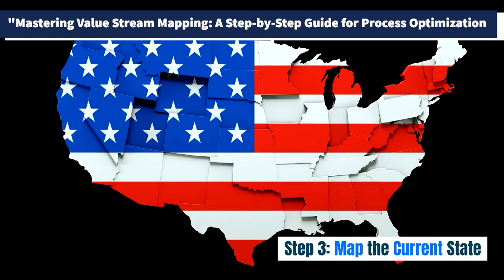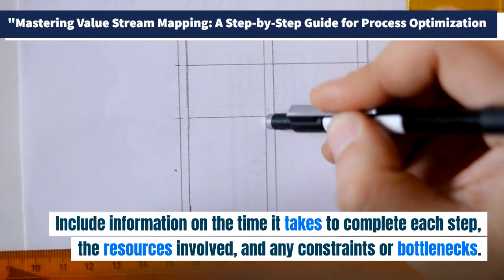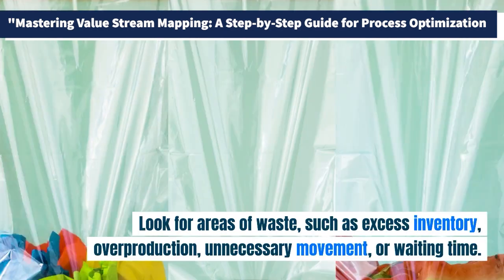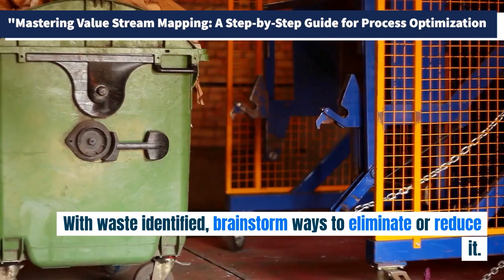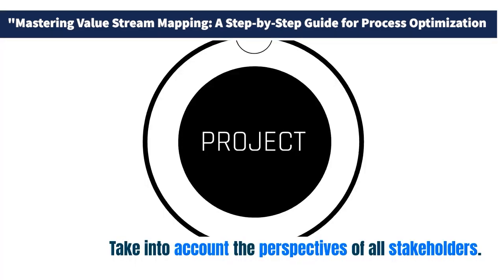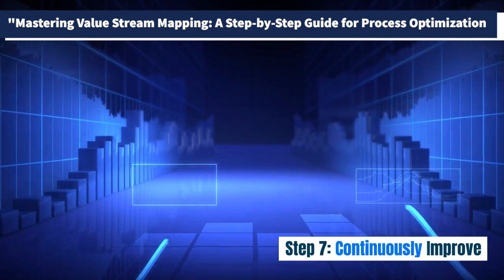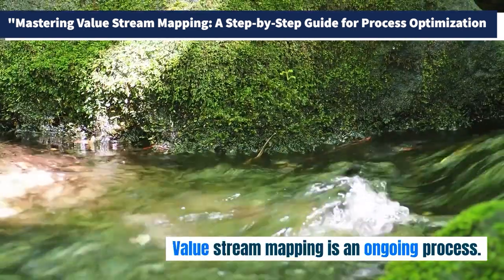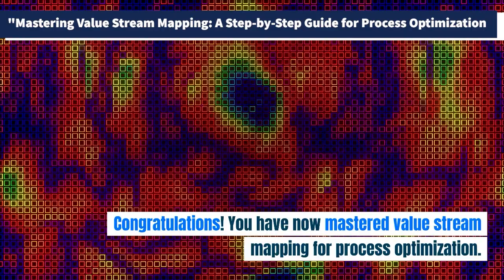Mastering Value Stream Mapping - A Step-by-Step Guide for Process Optimization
In this informative video, we present a comprehensive step-by-step guide on how to master the art of Value Stream Mapping for process optimization. Whether you're a professional in the field or a newcomer looking to enhance your knowledge, this tutorial will provide valuable insights and practical tips.

Value Stream Mapping is an essential tool for identifying and eliminating waste while streamlining processes within any organization. With our expert guidance, you'll gain a deep understanding of the concept, its benefits, and how to effectively implement it in your own work environment.

Throughout this video, we'll cover everything you need to know, starting with the basics of Value Stream Mapping and its significance in process optimization. We'll delve into the different symbols and types of maps commonly used, ensuring you can accurately represent your processes for analysis and improvement.

Our step-by-step approach will guide you through the entire Value Stream Mapping process, from identifying the value stream and gathering necessary data to creating a future-state map and implementing recommended enhancements. We'll provide real-world examples, best practices, and practical exercises to help solidify your understanding and equip you for success.

By the end of this tutorial, you'll be equipped with the necessary skills to conduct value stream mapping efficiently and effectively. You'll be ready to apply your knowledge within your organization and witness improvements in process flow, resource utilization, and overall productivity.

Don't miss out on this opportunity to become a master of Value Stream Mapping.